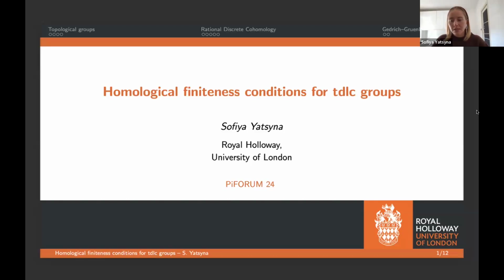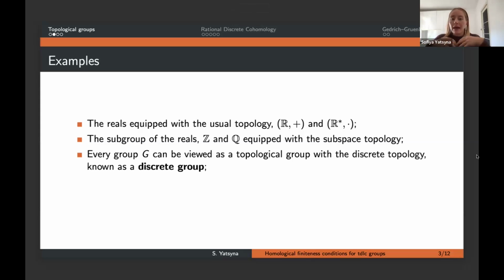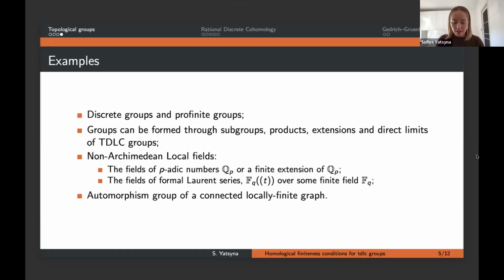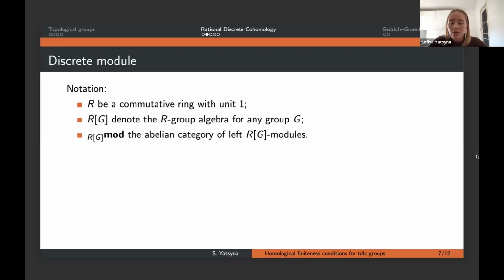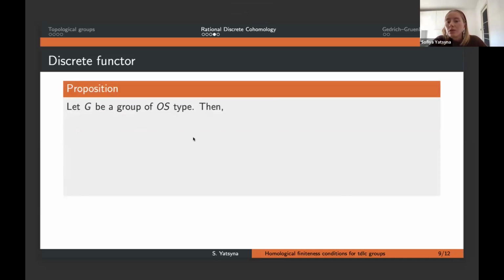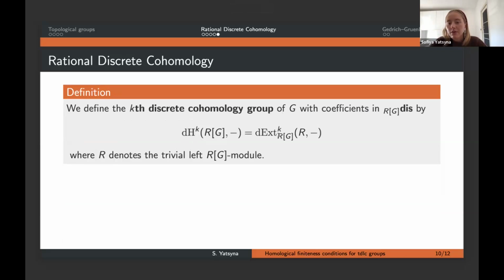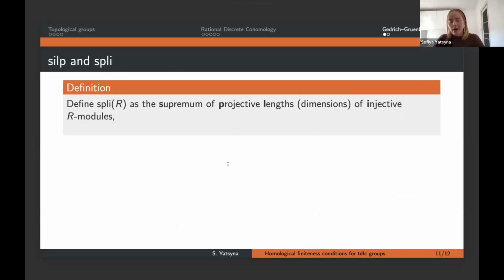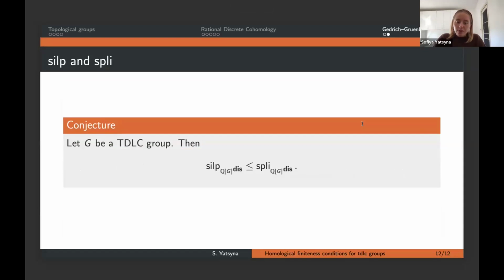WoG 2024 Talk 5.1: Sofiya Yatsyna - Homological finiteness conditions for totally disconnected loc…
Speaker: Sofiya Yatsyna
Institution: Royal Holloway

Title: Homological finiteness conditions for totally disconnected locally compact groups
Abstract: Gedrich and Gruenberg introduced two homological invariants for a ring $R$, the supremum of the injective lengths of the projectives, $\textit{silp}~R$, and the supremum of the projective lengths of the injectives, $\textit{spli}~R$. For a suitable commutative ring $R$ and group $G$, they showed if $\textit{spli}~RG$ is finite, then $\textit{silp}~RG$ is also finite. I will discuss ongoing research that aims to extend these and related results for totally disconnected locally compact groups through rational discrete cohomology.